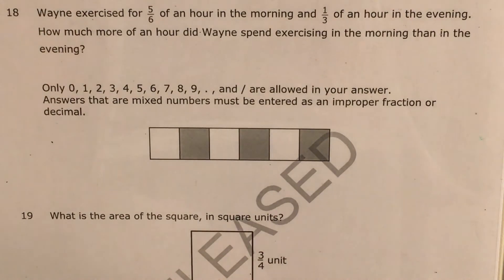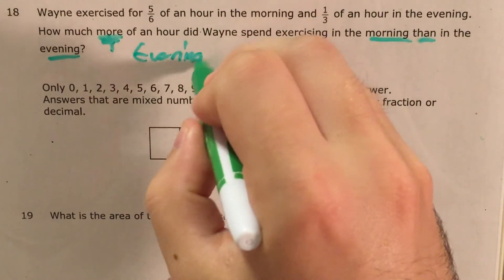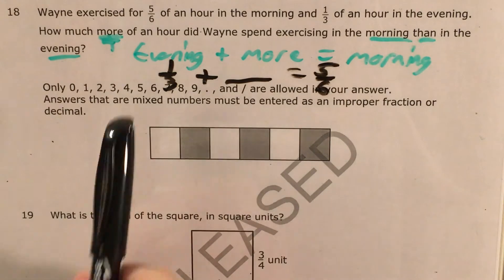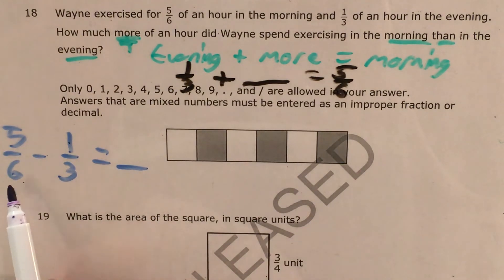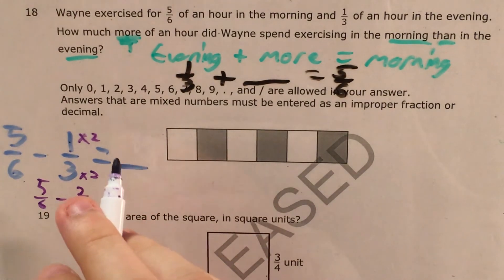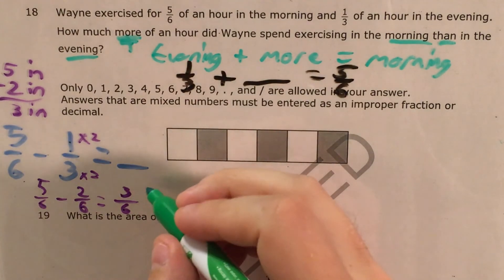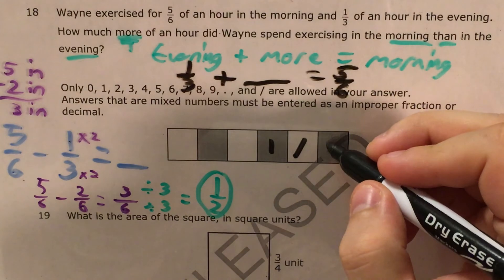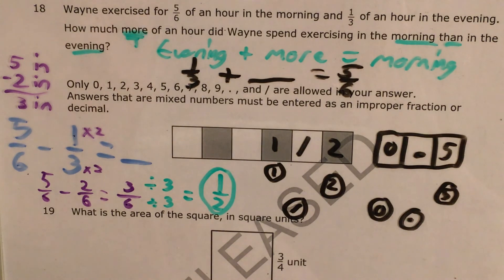NC 5th Grade Math Released question 18 (released 2018 - 2019)